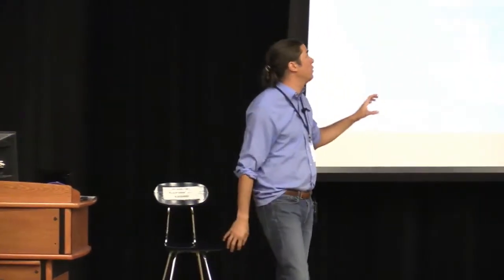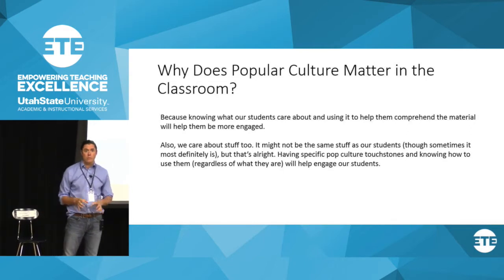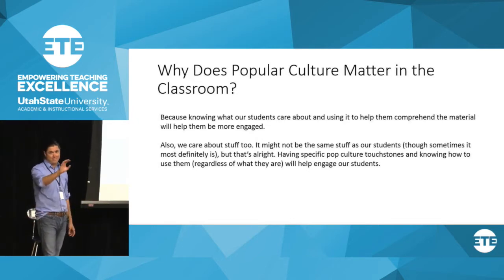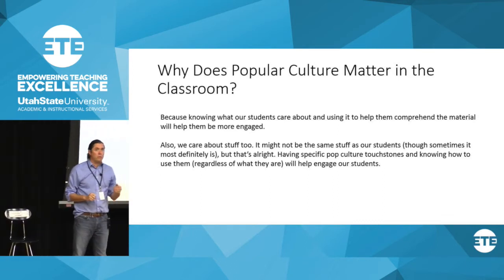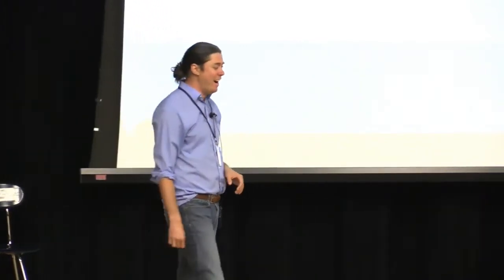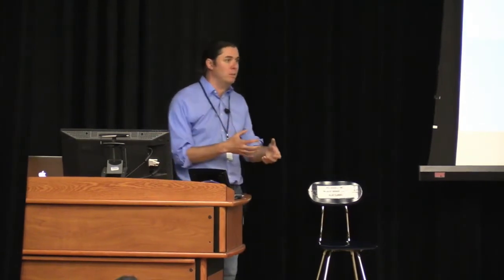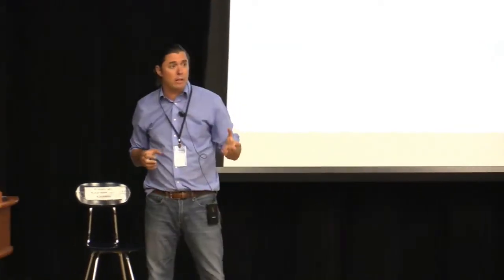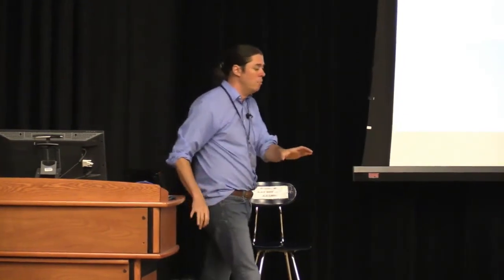ETE Conf 2017 | Pop Culture Integration in the Classroom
In this session, you will learn to effectively use popular culture in your teaching. You will learn that the secret to successfully integrating popular culture in your classroom is to share your personal interest and passions while respecting and learning about the interests of your students.

Featuring: Jason Olsen